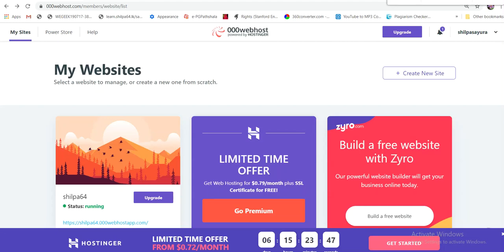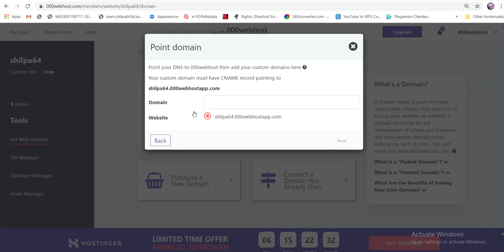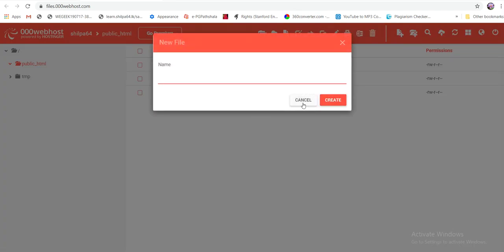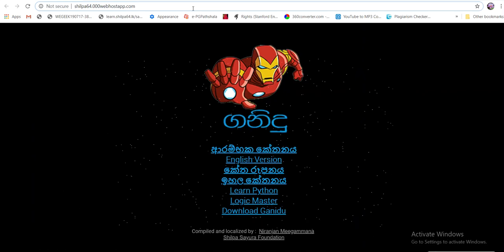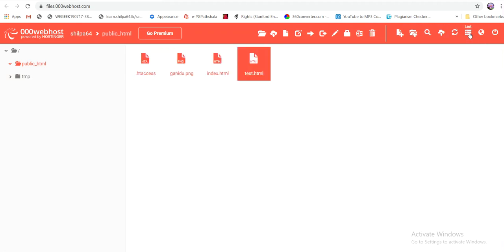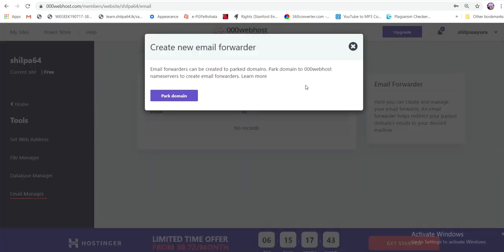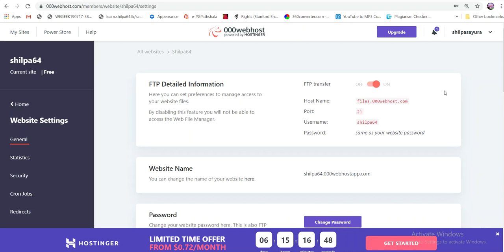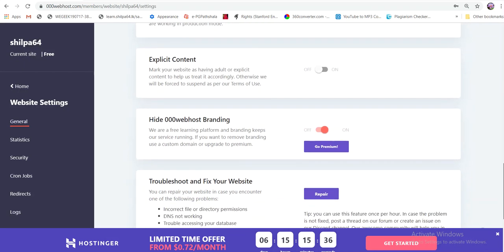000 Web Host Features